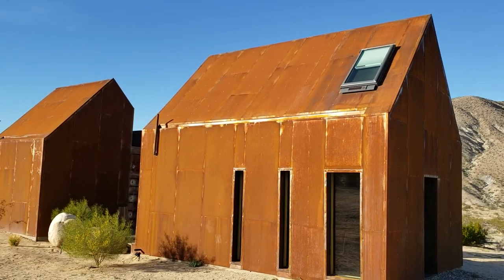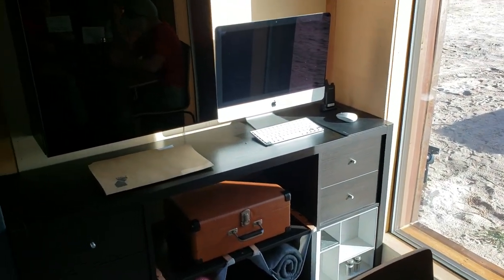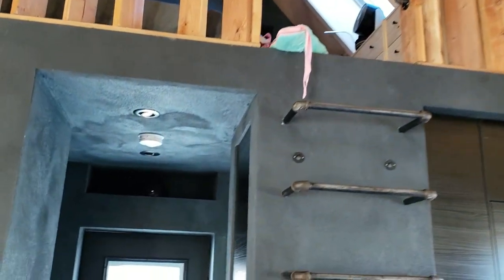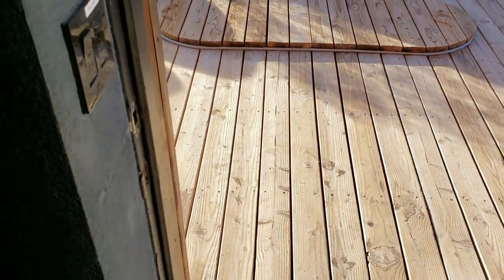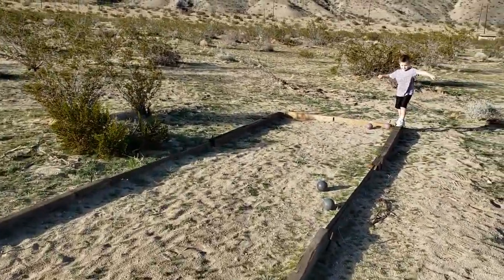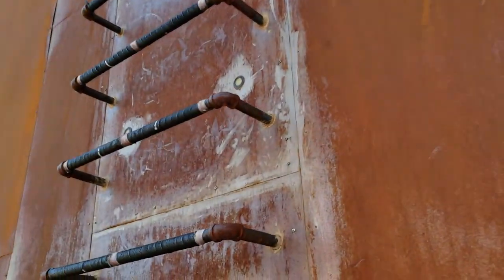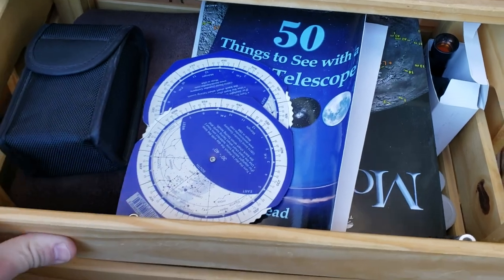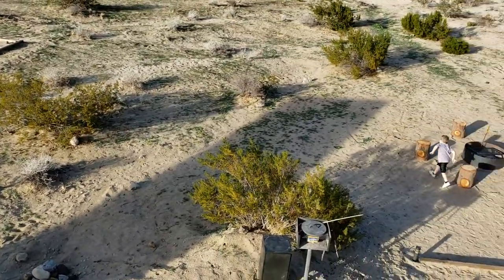Tiny House in the middle of the Desert!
This tiny house is owned and operated as a rental unit by Folly and it's located just outside Joshua Tree National Park.  My wife and 4 kids and I stayed here over Christmas break and it was amazing!  The stargazing is second to none and the people that run this airbnb pay attention to every detail.  You will enjoy your stay here!  It's an off grid unit so it's run on solar power with a back up generator.  They have a full kitchen including a fridge, sink, gas stovetop along with a flushing toilet, shower (indoor and outdoor) a soaking tub, fire pit, grill and Bocce Ball court.